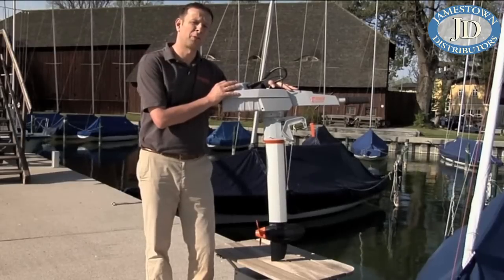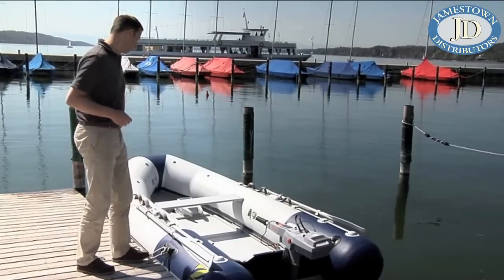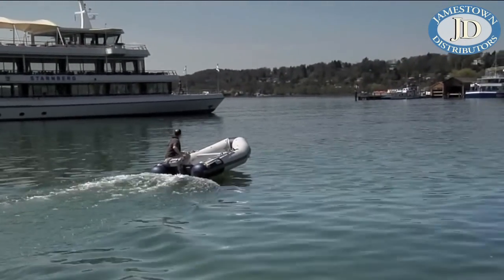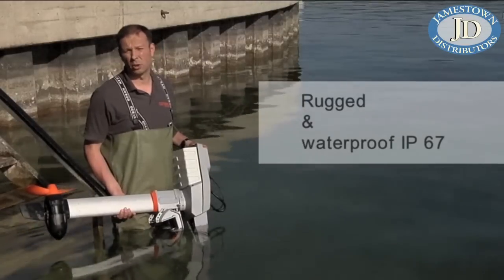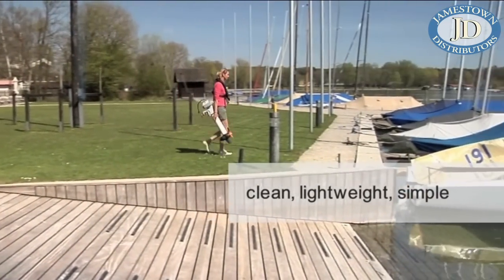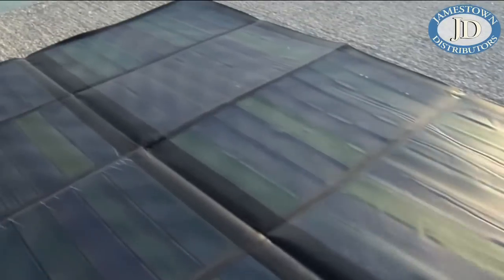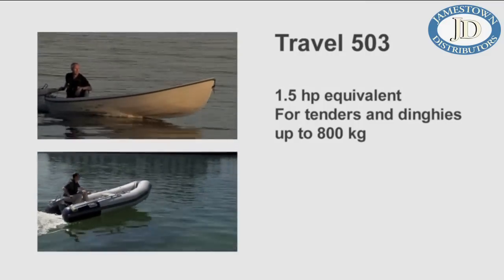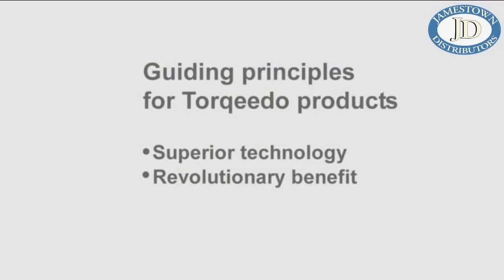Torqeedo Travel 503, 1003 Electric Outboard Motor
Here's another video by Torqeedo, demonstrating there state of the art electric outboard motor, the Travel 503, and 1003. These models are smarter, stronger, and tougher than past and competitive models. This latest evolution of the Travel lineup, the 1003 models are the most robust and efficient electric outboard on the market. To learn more about the Travel 1003 or other models visit us